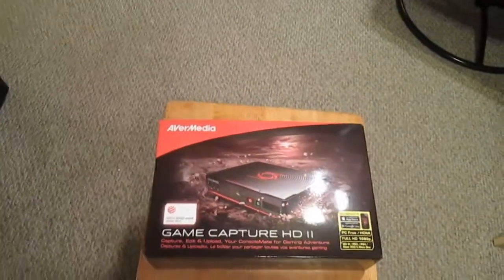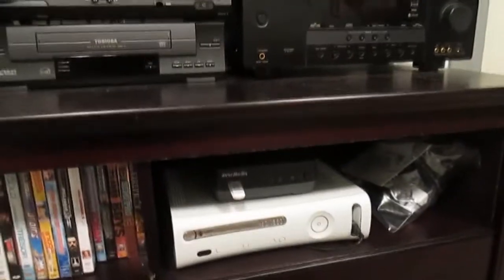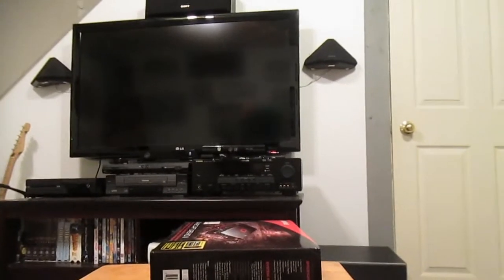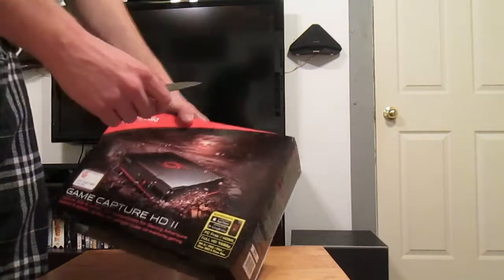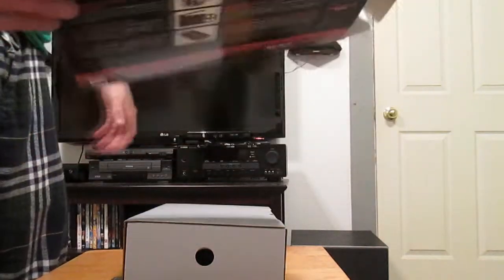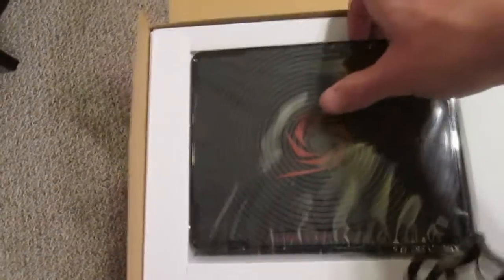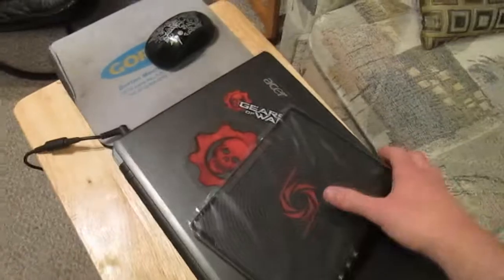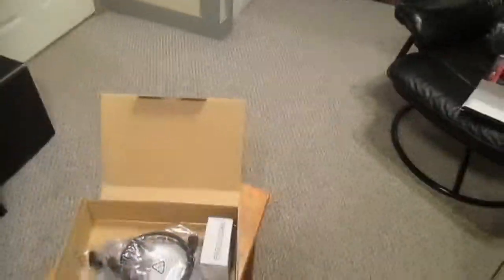AVerMedia Game Capture HD 2 Unboxing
Hey guys its Doctor FeelHot and today im going to be unboxing the AVerMedia Game Capture HD 2.